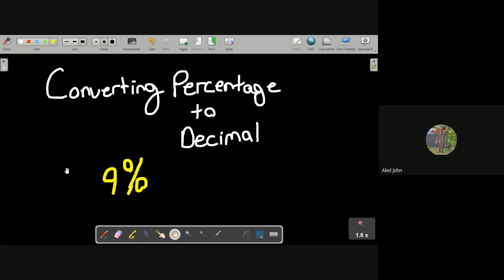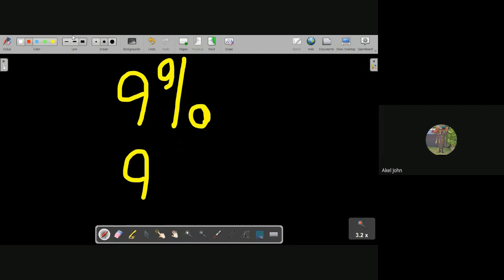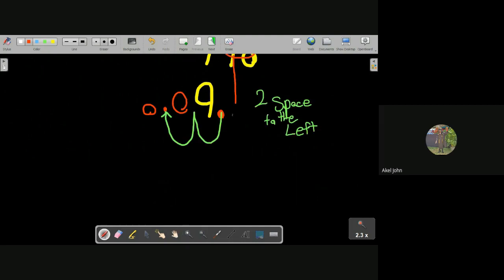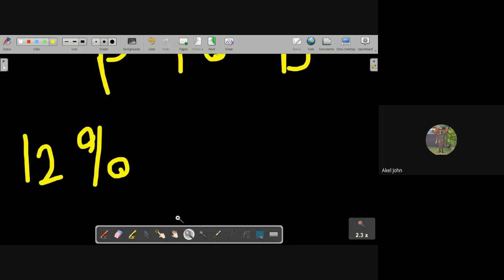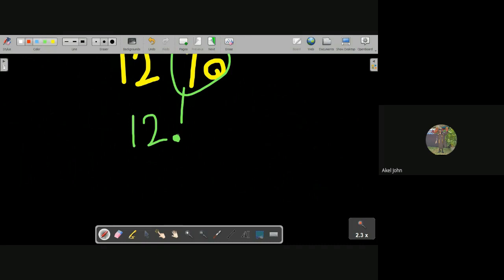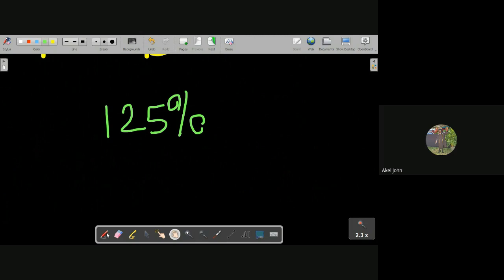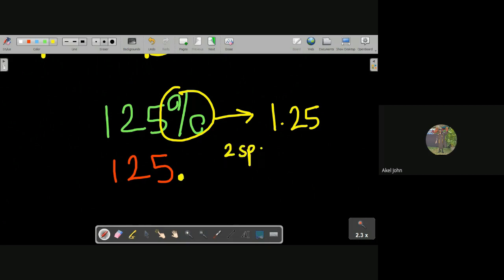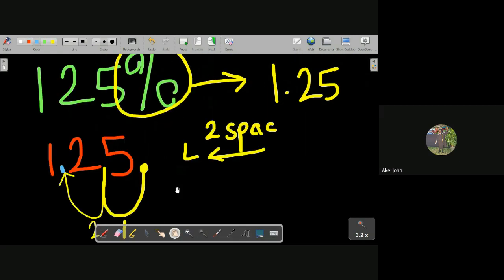Converting Percentage to Decimal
In this video Mr.John is going to show in a step by step process on how to convert a percentage into a decimal.